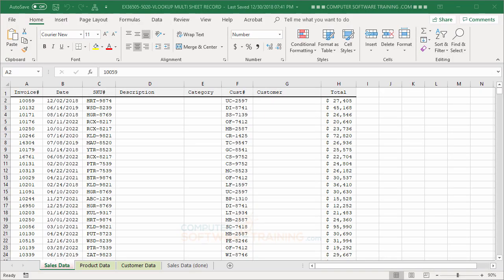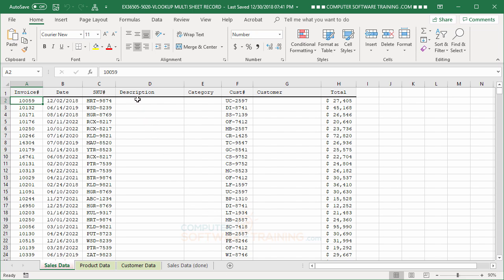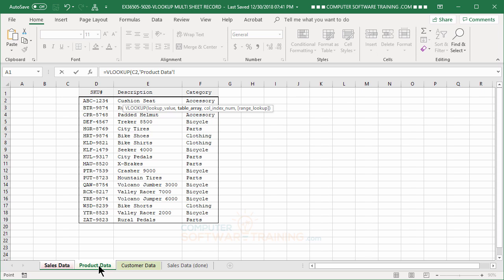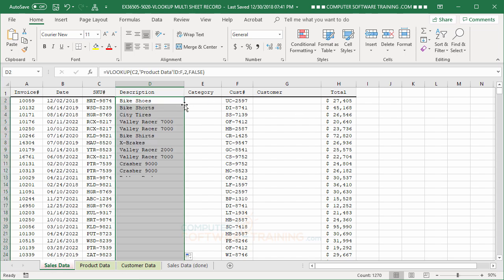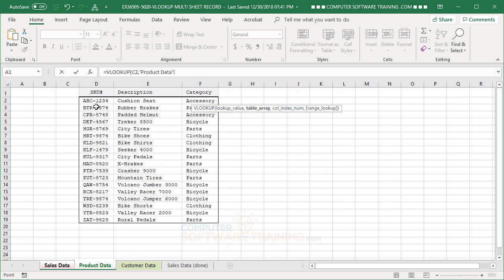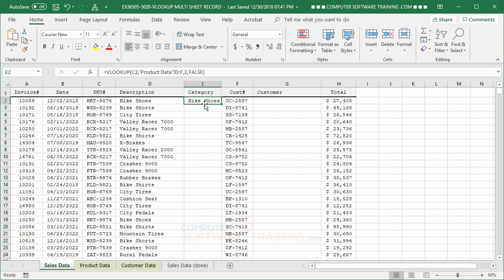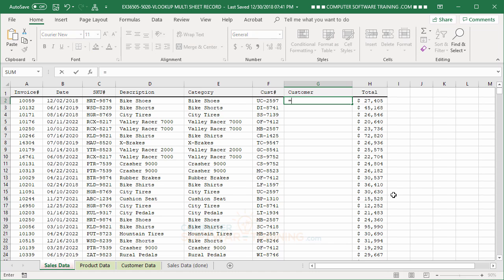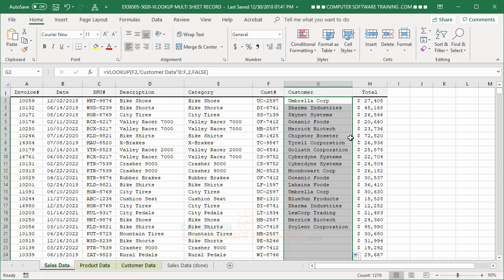EX-05-36 – VLOOKUP Across Worksheets: Linking Data from Separate Sheets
In this follow-up to our previous lesson, we use Excel functions to perform the same multi-field lookups as before—but this time, the reference tables are located on separate worksheets. The structure and intent remain classic: we use VLOOKUP to retrieve the product description and product category based on the product code, and the customer’s company name based on the customer ID. However, instead of referencing a local table on the same sheet, our lookup ranges now reside on dedicated source tabs. This approach is common in more organized or enterprise-level workbooks where master tables are stored separately for cleanliness, security, or data integrity. Despite the extra step of managing worksheet references, VLOOKUP operates exactly the same way: you define the lookup value, specify the range (with sheet name included), select the correct column index, and choose an exact match. The video walks through best practices for naming and locking those external ranges, ensuring formula reliability when copying down. This use of basic Excel functions elevates spreadsheet structure without increasing complexity—making it ideal for dashboards, templates, and form-driven models that pull live data from controlled source sheets. It also showcases a foundational use of MS Excel functions in multi-sheet navigation, an essential skill in any scalable workbook setup. By keeping formulas readable and the layout modular, users create systems that are easier to maintain and less prone to accidental overwrites. As this segment reinforces, even in an age of advanced Excel functions, classics like VLOOKUP continue to power fast, user-friendly automation—especially when paired with thoughtful workbook design and strong lookup discipline. This is how Excel functions and formulas become invisible helpers behind clean, intuitive business tools.
📊 Explore Our Complete Excel Course Lineup